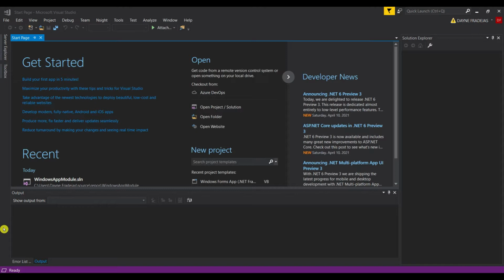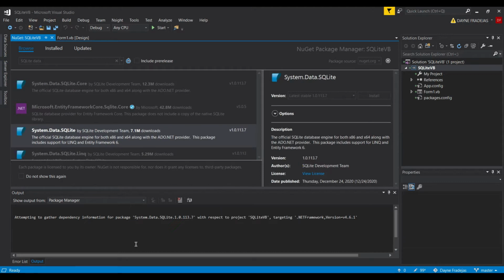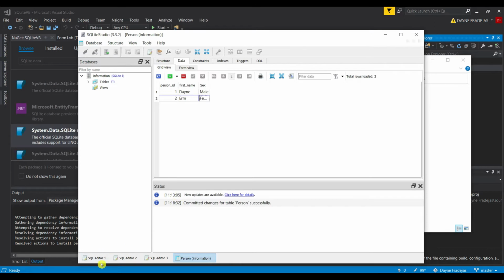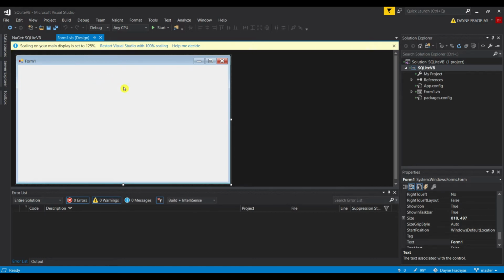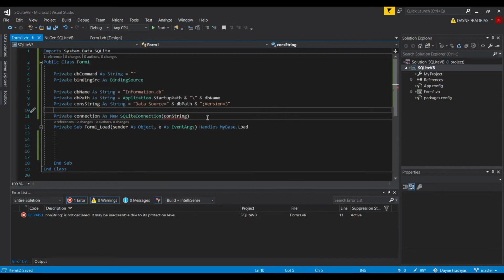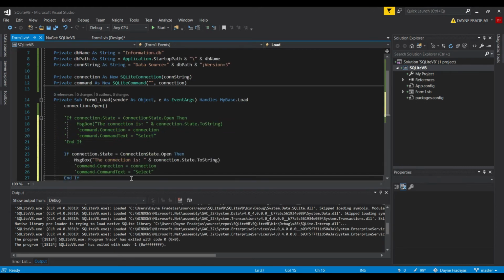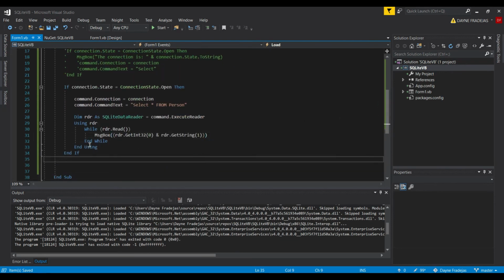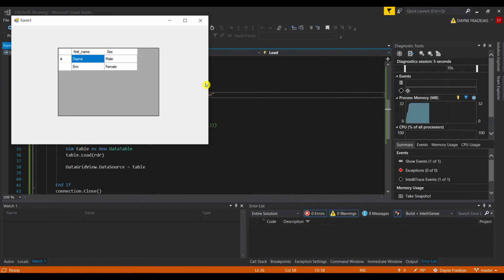SQLite Database Integration in Visual Basic .NET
This video will discuss the installation of SQLite Studio, downloading the different libraries needed for SQLite in Visual Studio, and integration of SQLite to VB .NET